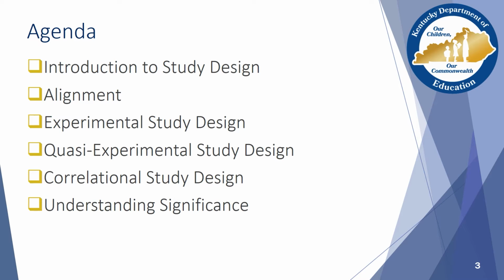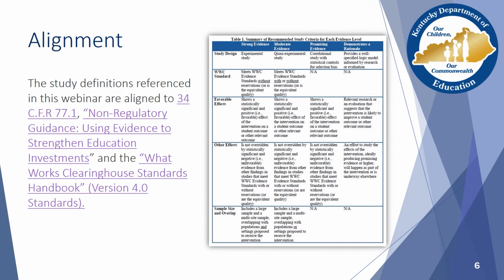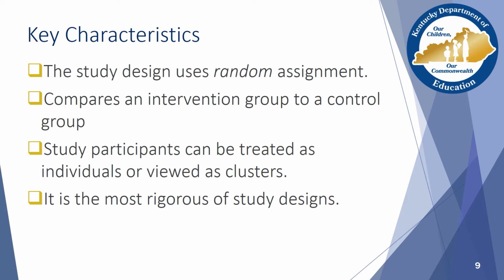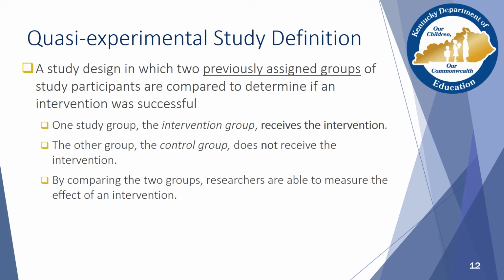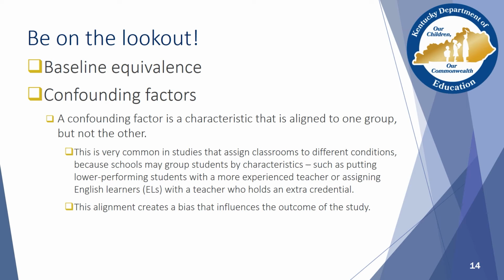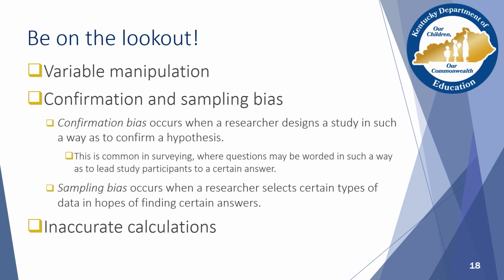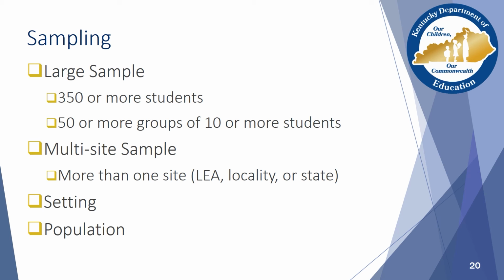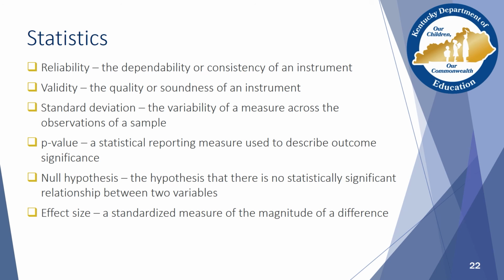Study Design Webinar